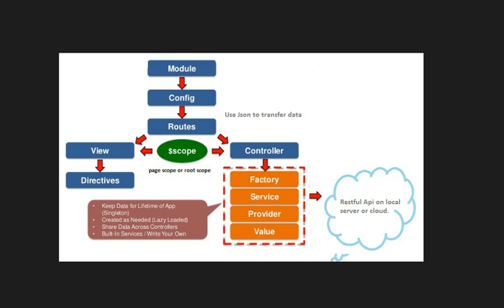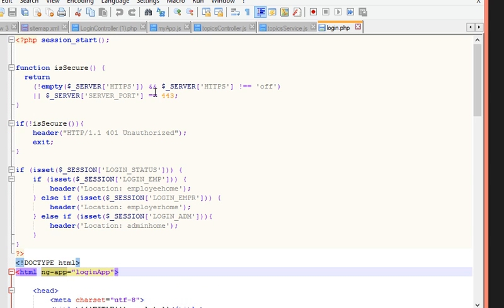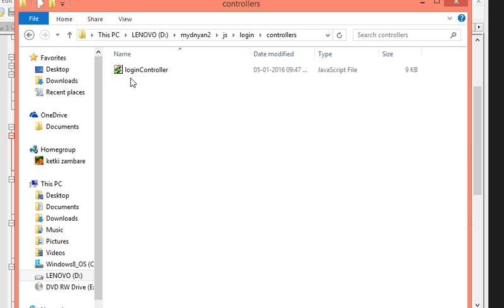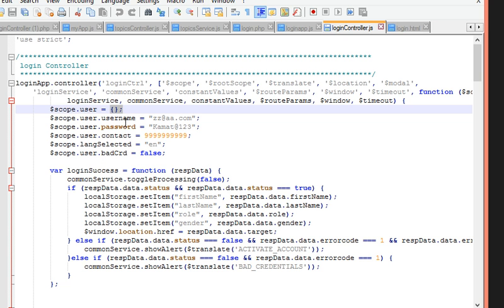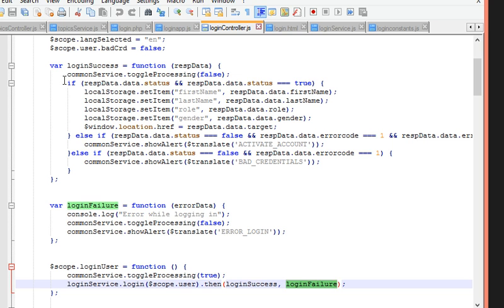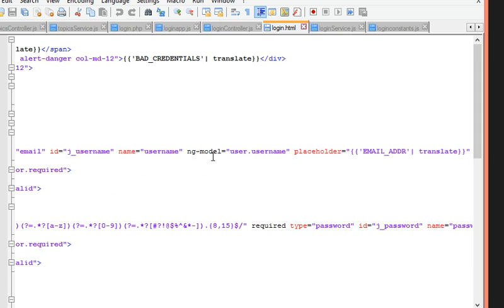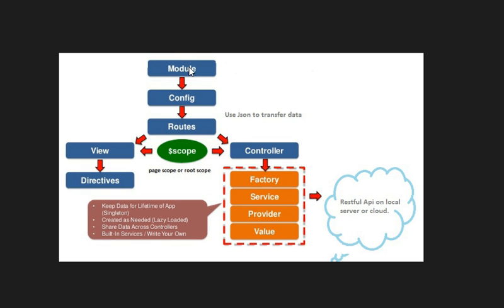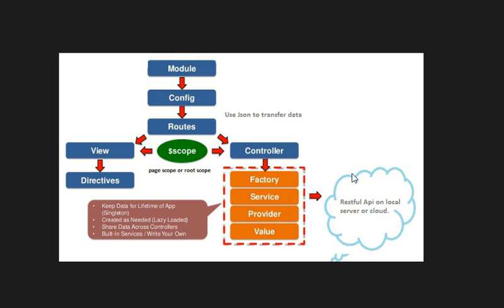Basics of Angularjs framework.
Basic Structure of angularjs and its components.